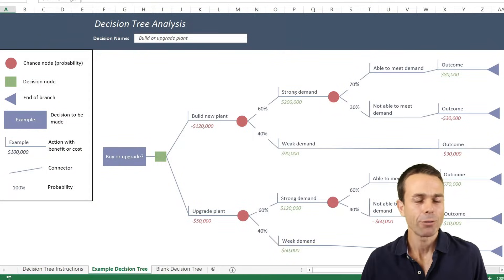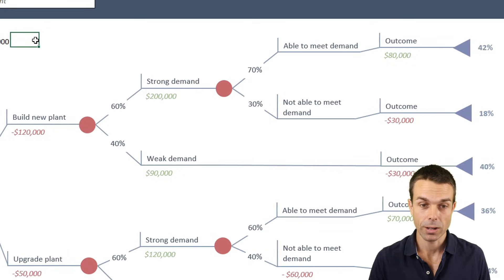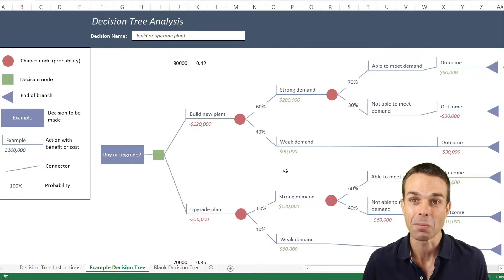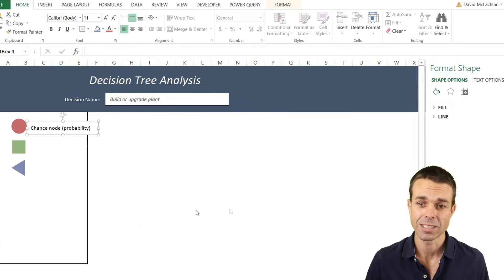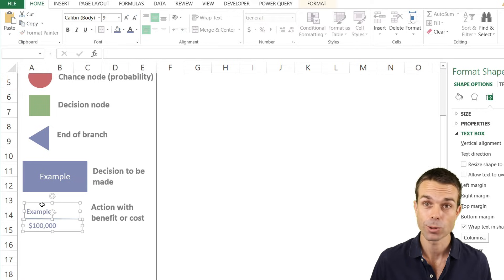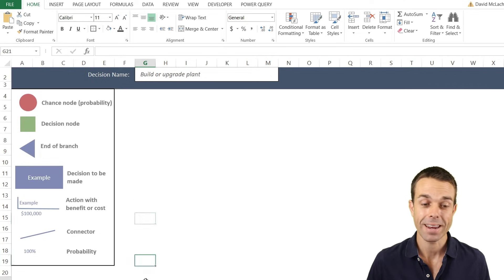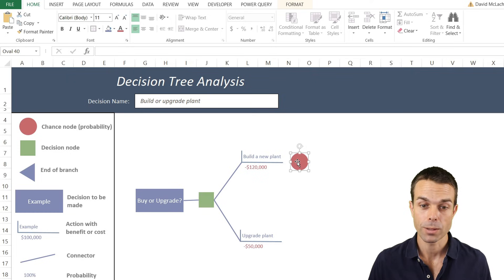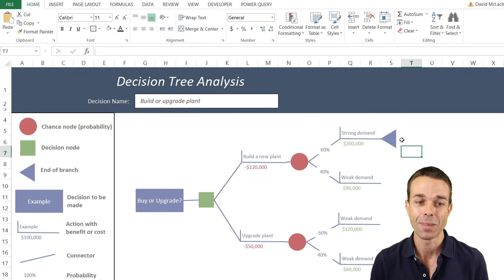How to MAKE (and USE) Decision Tree Analysis in Excel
How to make a Decision Tree in Microsoft Excel, PLUS how to use one. This is a wonderful tool for more complex decisions, where we take the benefit or cost (often in dollars, but could be anything) and the probability of that item happening (as a percentage), to see which option out of many options will be the best outcome for us.

Timestamps
00:00 Decision Tree overview - How to use a decision tree
03:05 Creating our own Decision Tree
03:27 Making the Decision Tree Shapes
07:38 Using the shapes to make our Decision Tree
10:16 Finished Decision Tree